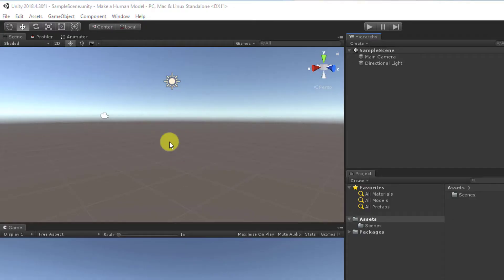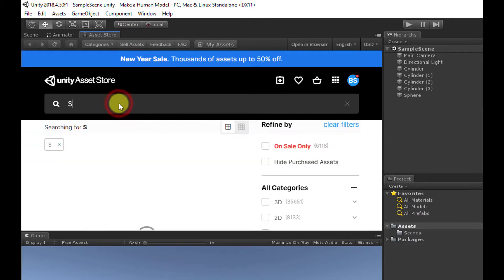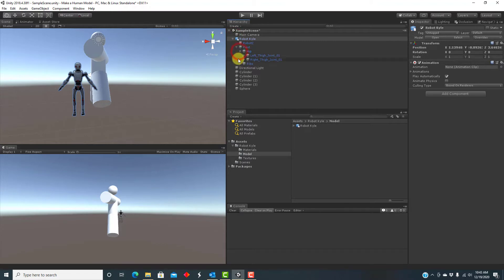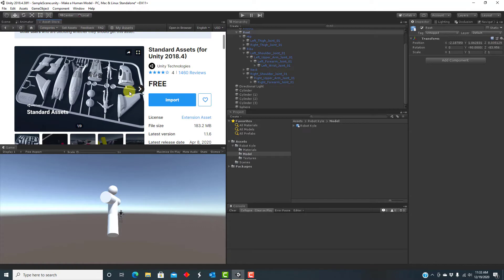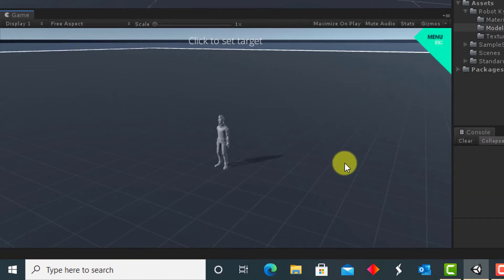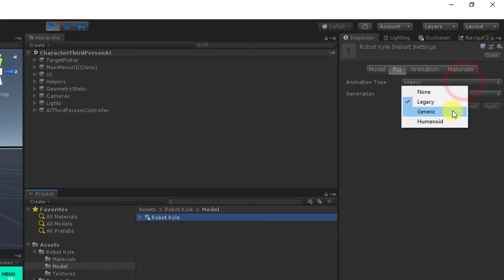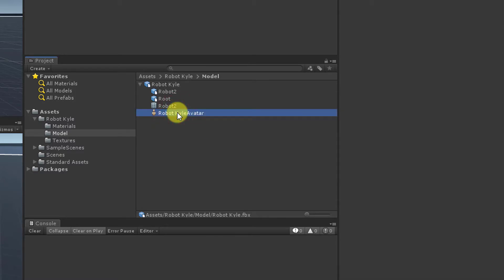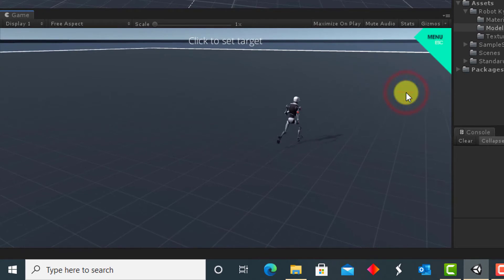What is a Humanoid Model in Unity?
This is the first technical video in the "Humanoid AI in Unity" series, after the introduction, and defines what a humanoid model is in Unity.